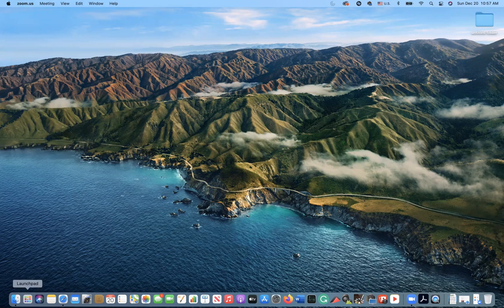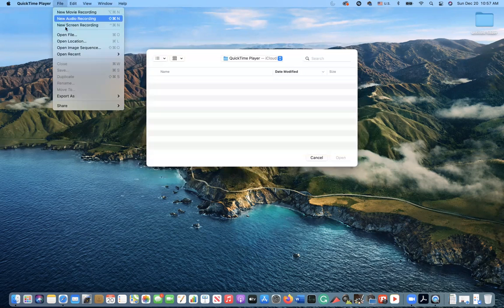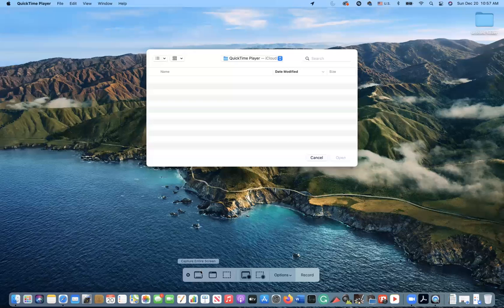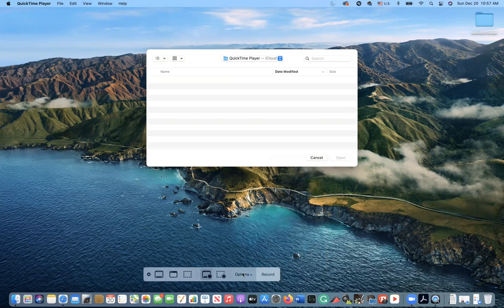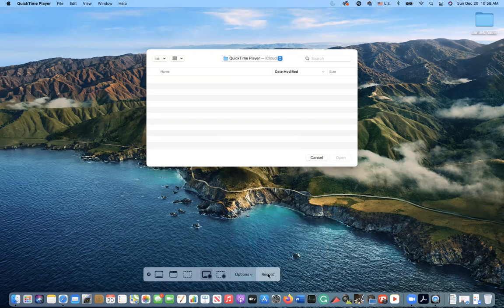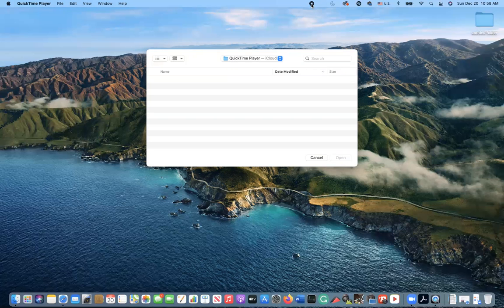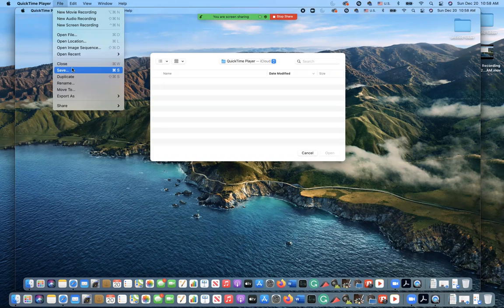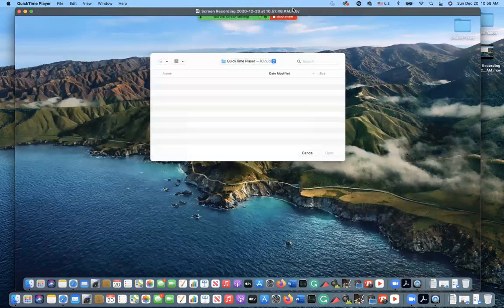HOW TO RECORD SCREEN WITH AUDIO On Mac OS Big Sur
you do not need a separate program to record audio as well so you're welcome